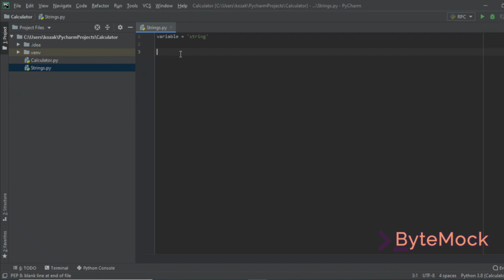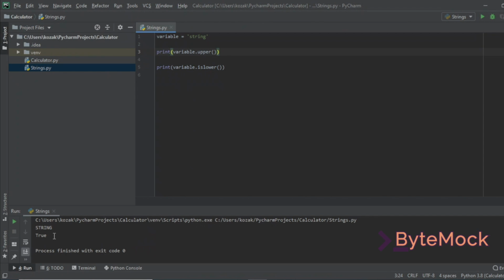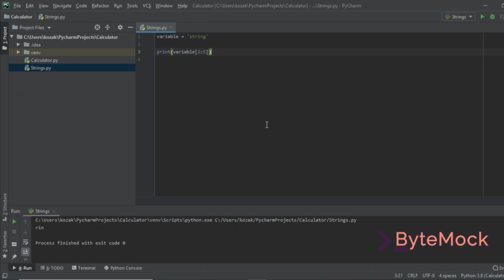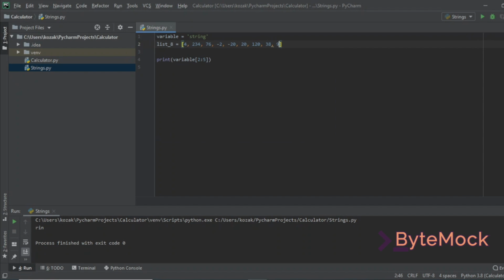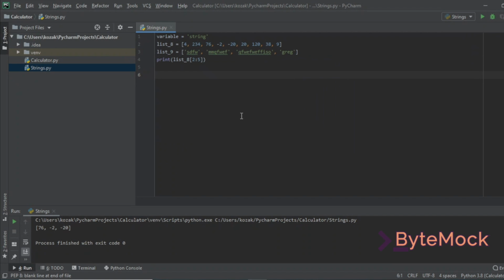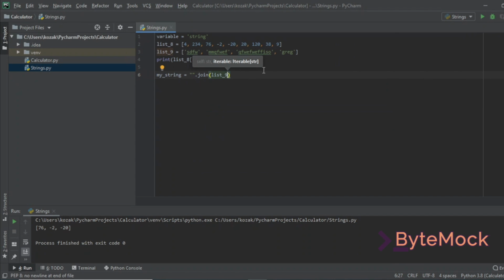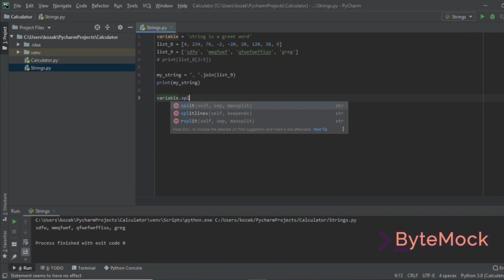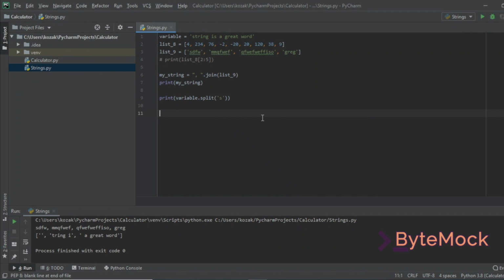LEARN TO CODE: Ep. 5 | Python Strings